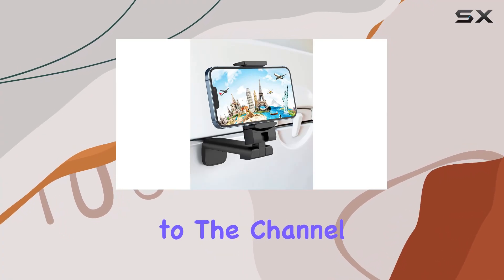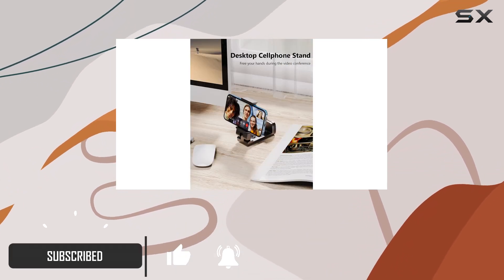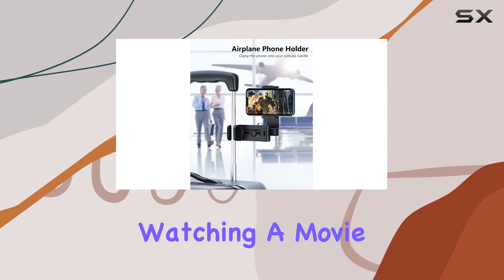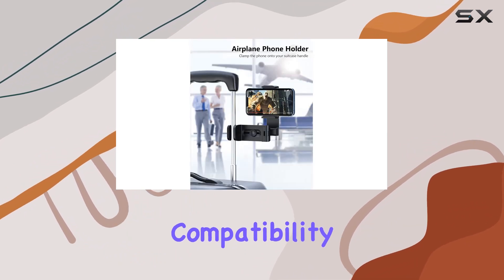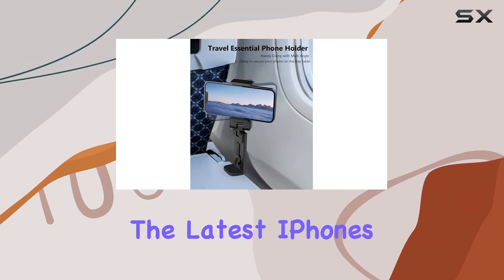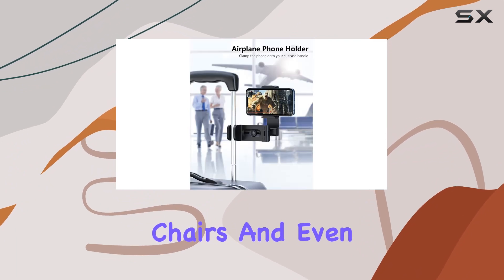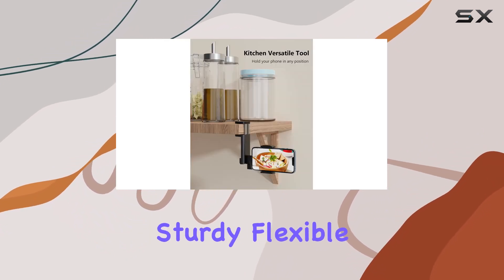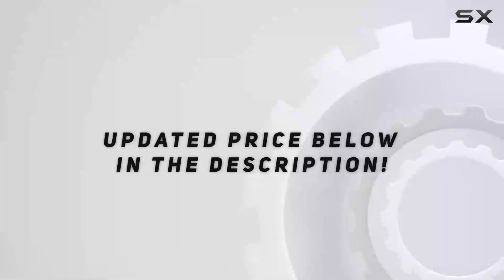MiiKARE Airplane Travel Essentials Phone Holder Review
0:00 Intro
0:06 Review

Things that we mentioned in this video:
MiiKARE Airplane Travel Essentials : B07MYW7C3Z